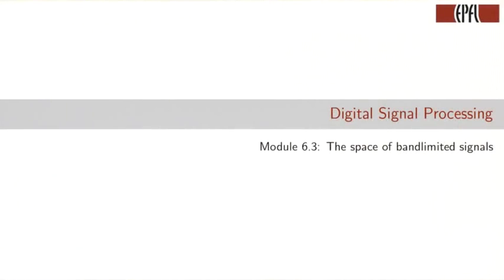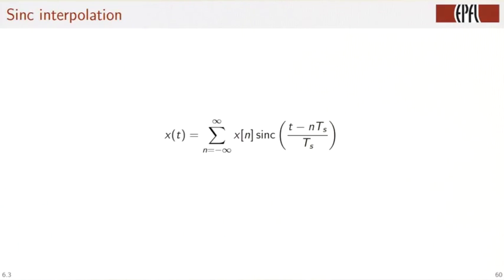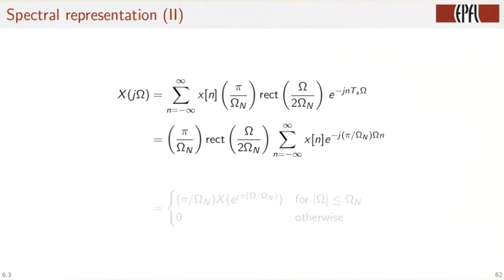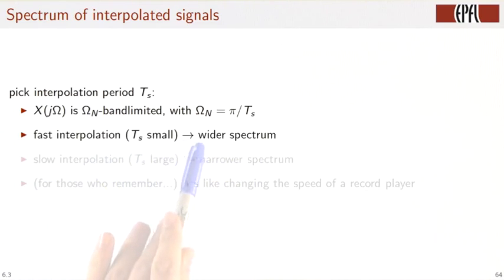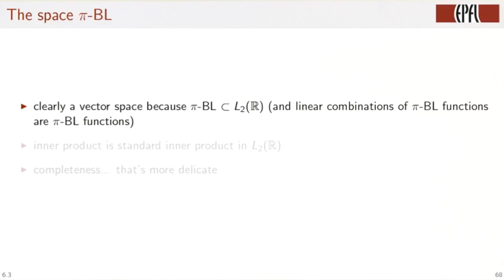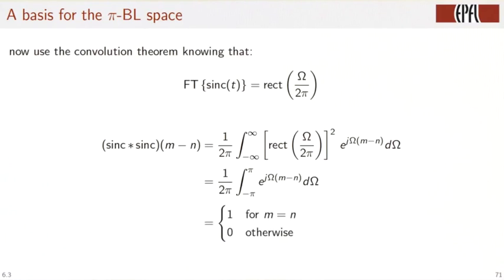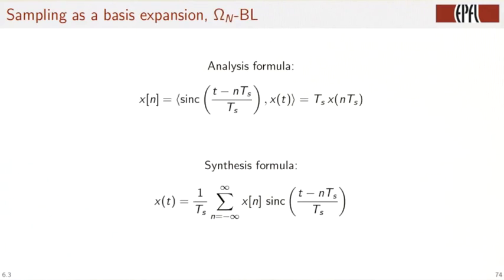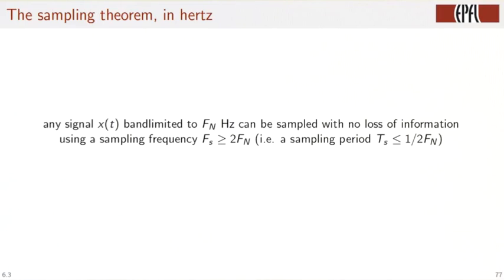38- The space of bandlimited signals